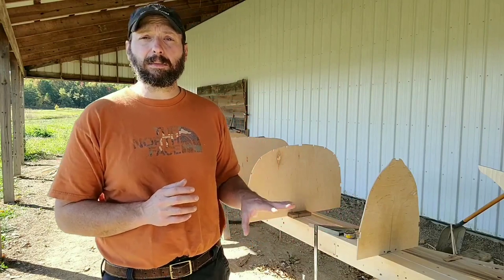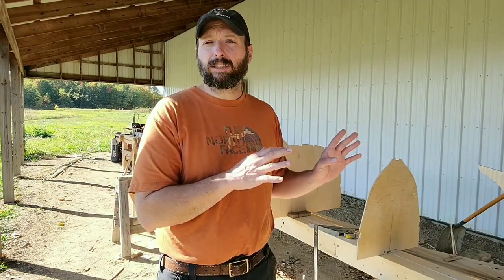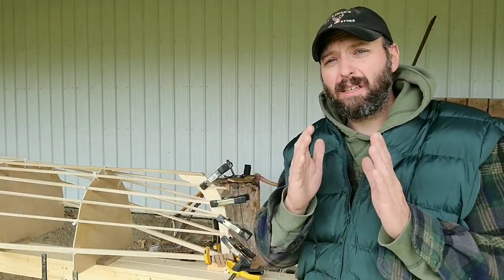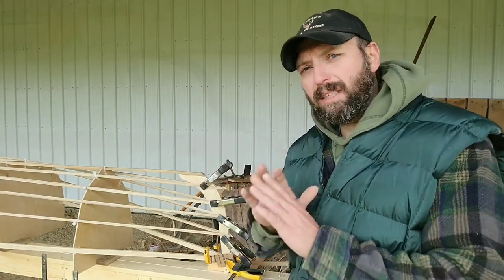Goedesic Airolite Skin-on-Frame Canoe Build Part 1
In this series I build a custom 13' Skin on Frame Canoe using Geodesic Airolite's Plans and Materials. All the wood is locally avaible lumber from Home Depot